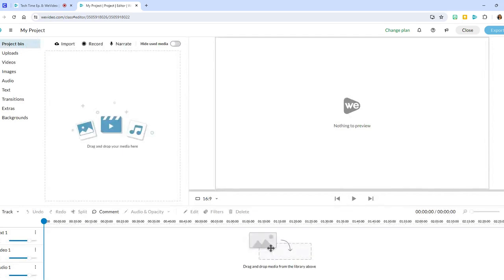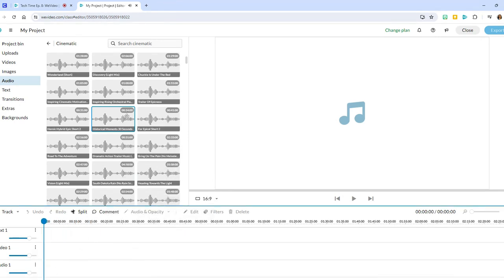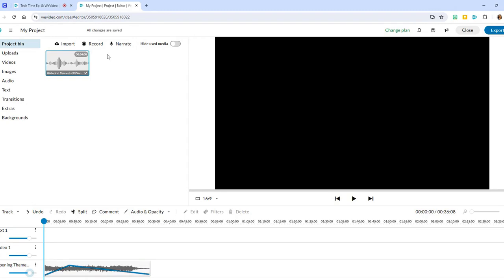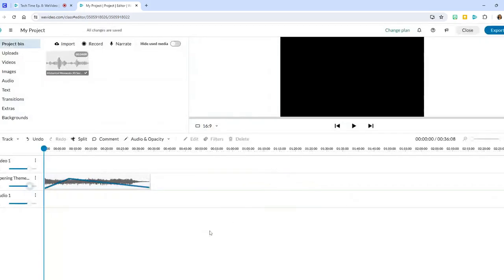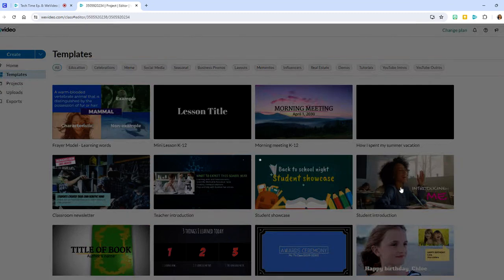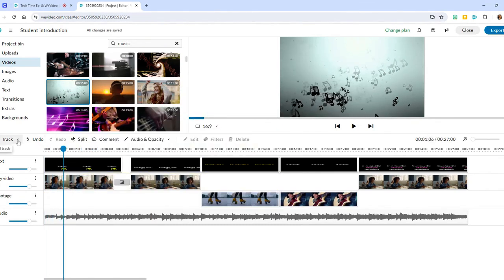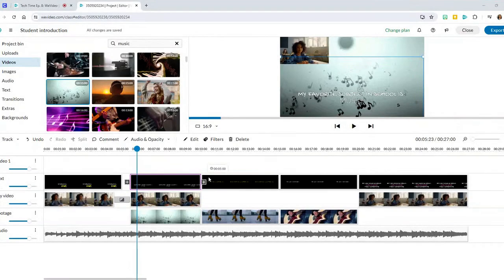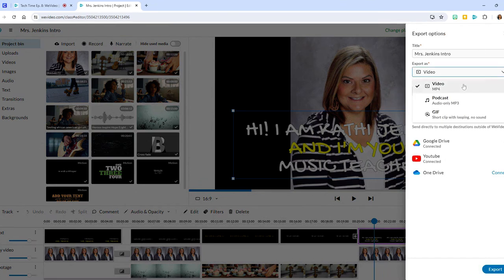Tech Time Ep. 8: WeVideo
Tech Time for Teachers is a video series I am creating to help fellow educators incorporate more technology into their classrooms.  Each video will discuss a different piece of technology.  This episode is about WeVideo to create Podcasts and Videos for in the classroom.
WeVideo is a great site to use for a beginner teacher who wants to create more for their class and to get students involved in making their own videos and podcasts.

00:00 Introduction
00:56 Topic of the video
01:34 Segment 1 WeVideo
03:32 Segment 2 Podcasts
10:26 Segment 3 Videos
16:10 Segment 4 Easy Uploads
18:22 Closing